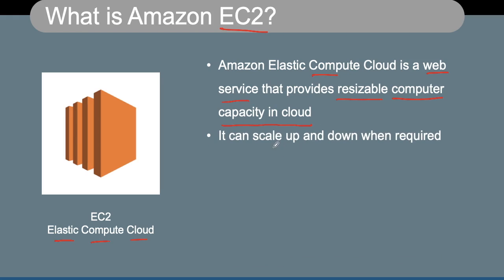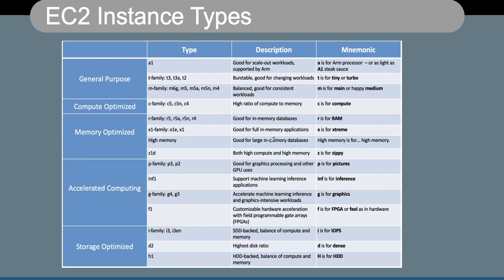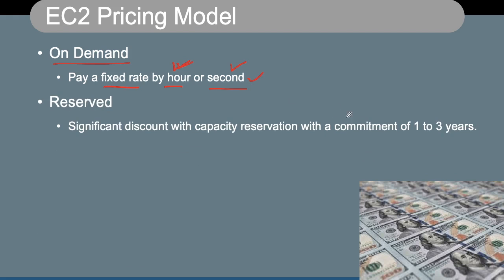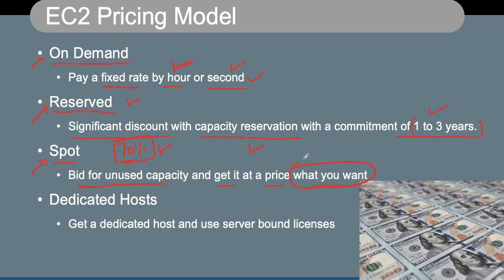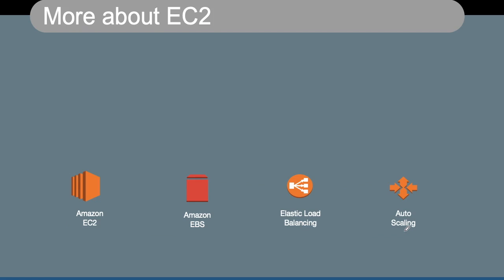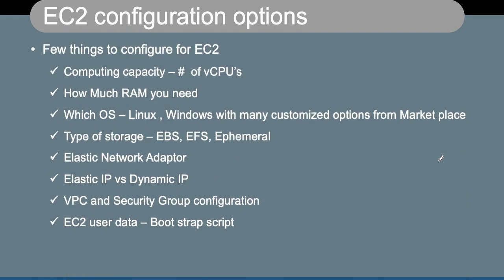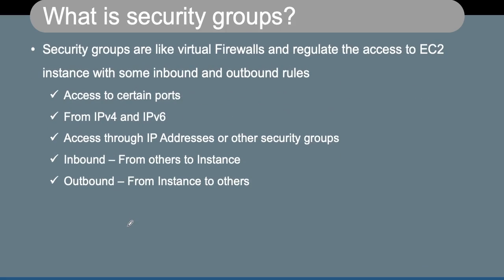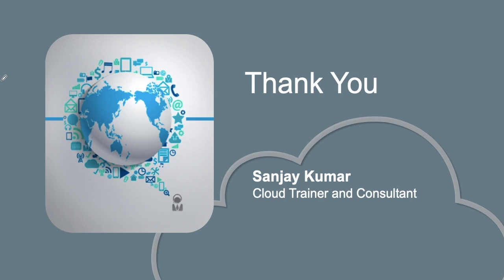AWS: Elastic Compute Cloud (EC2)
New to AWS and want to know more about EC2? In this Linux Academy course segment video, we set out to explain the concept of EC2 in the most simplistic way possible.

EC2, Compute , AWS

About Me  :-

I am Sanjay Kumar and I am a Telecom , Cloud and IT Professional. Teaching is my passion and I train people on Telecom , IT , Cloud Computing and AWS.

I am AWS Certified Solution Architect and also an ex- AAI ( AWS Authorized Instructor) I also teach kids on computer basics as well as Coding and programming on Scratch , Logo , Python , HTML , CSS etc. In addition of this I teach on subjects like internet safety , AI , ML etc. I am also an amateur Poet and love to share my Poems and Shayri with people.

If you wish to know more about me , Please connect to me on Linked or

for any other info , Please connect to me on my Facebook

For more Video’s you can have a look at below Playlists –